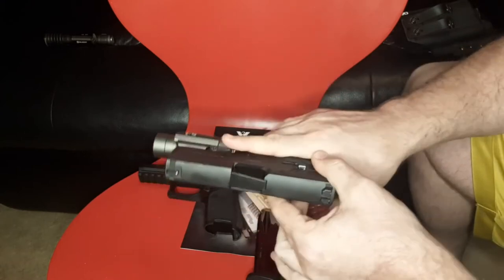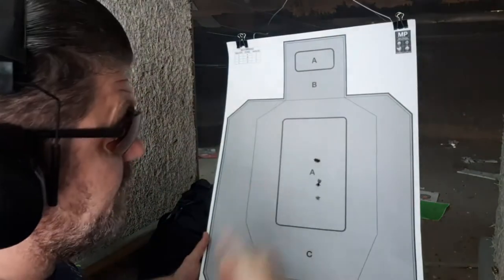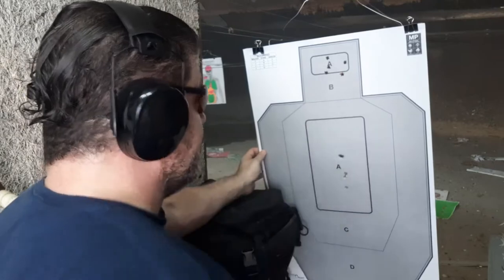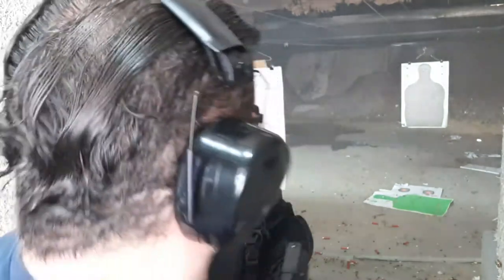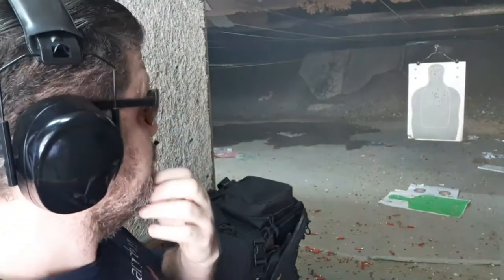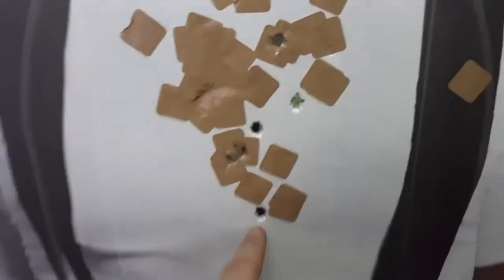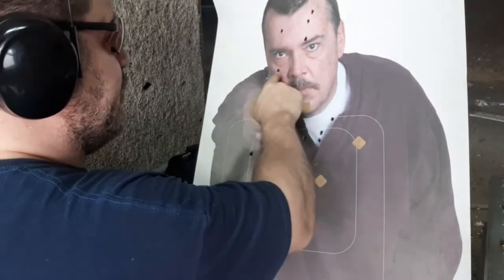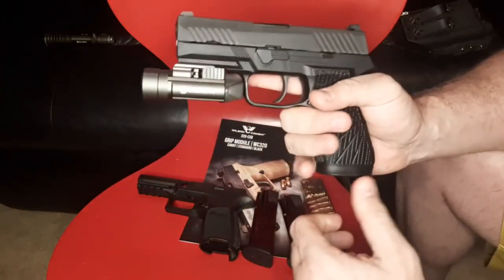Wilson Combat Shooting Review Sig p320 C Grip Module at that Range!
Sylvester Stallone Stunt Double Ready to Remake or TV shows Cobra, Tango & Cash, Assassins, Nighthawks...Also, the Modern Day ACTUAL REAL STEVEN SEAGAL THAT CAN ACTUALLY MAKE AIKIDO & Standing Locks work FOR REAL vs PRO MMA & Jiu-jitsu Fighters! Learn how to Fight like John Wick Batman Fighting Combatives & Street Jiu-jitsu
FIREARMS in Videos may not be mine, they are often friends,  ranges, T&E Loaners from Manufacturers & even stuff I once owned I may have legally sold to CCW holders.
Atlanta ATL Georgia SAG Actor & Stuntman stunts fight coordinator 5'11" 4 Black Belts, Pro MMA Fighter & Commentator, Firearms Expert. Best Fight Clips Highlight Highlights Above the Law, Out for Justice, Hard to Kill, Die Hard, Lethal Weapon, Predator, 1,2,3,4,5,6

ESPN / UFC / Belator MMA/ ONE -should get this actual Technical Analyst Technique Interviewer,Media, Color Commentator Breakdown Learn UFC MMA Rare Submissions How to Defend Counter Self-Defense Catch Wrestling Firearms Youtube Channel

Blend REAL Karate, Judo,& Russian Martial Arts (Systema + Aikido) JKD Wing Chun while keeping Real Self-Defense in mind.
Best Mixed Martial Arts coach Classes Instructor Russian Systema Self-defense Combatives Instruction "Catch Wrestling in Atlanta", Best MMA in Atlanta Best Jiu-jitsu in Atlanta , Jiu-jitsu in Atlanta, Buckhead, Snellville, Georgia, BJJ vs Catch Wrestling, Check Website for class info
MMA, Karate Go Jiu-jitsu, Muay Thai Dutch Kickboxing, Catch Wrestling, Combatives Self-Defense, Russian Mixed Martial Arts Systema & CCW CWP training Best Aikido TMA

CatchJitsu.com  Learn Best How to do MMA UFC Grappling Catch-Jitsu RCW Catch Wrestling Techniques Technique My MMA Neo Striking System, Rare Amazing Subs Submission Dan The Wolfman Combat System! Training Many different martial arts since 1986 MMA Grappling w many many of the world's best UFC MMA Fighters, Fight Teams, and Jiu-jitsu Instructors since 1997. Daniel Breakdown Brazilian BJJ Gracie Academy Scout vs bigger big strong stronger multiple opponents attackersdf coach instructor instruction classes CatchJitsu learn how to fight defend 1 minute breakdown fight commentary breakdowns
Daniel Theodore Focus Firearms pistol revolver review reviews unboxing uspsa Hickok45 Yankee Marshal Lucky Gunner Ammo Sootch00 thefirearmguy mrgunsngear channel nutnfancy Talon Sei MarksmanTV TFB TV Hrfunk Mrholster TheFireArmGuy Craig Douglas shivworks Warrior Poet Society Paul Harrell Tactical Toolbox Reid Henrichs 704 tactical ASP Active Self Protection
Ruger GP100 9mm vs .45 vs .357 Magnum Taurus 692 Beretta 92 Sig for CCW Concealed Carry Tips Gun Sam _Revolver Aficionado_   EDC Best SHTF gun home defense Justin Opinion Honest Outlaw Hegshot87 DemolitionRanch Tactical Toolbox Irakveteran8888 FpsRussia God family and guns military arms channel Beretta9mmUSA Colion Noir Jerry Miculek - Pro Shooter NeverEnuffAmmo Edwin Sarkissian Polenar Tactical Geauga Firearms Academy Focus Firearms USA Carry forgotten weapons hammer striker graham bates show show new releases old school classic carry gun top five ten 5 10 guns first look range test shooting
Rogue Warriors TV Lenny Sly Hard2Hurt Icy Mike FightTIPS gracie breakdown university academy martial arts journey ufc - Ultimate Fighting Championship One Championship BellatorMMA Bare Knuckle Fighting Championship Modern Mixed Martial Artist club news Practical Combat Fighting Master Wong Self-Defense chael sonnen fan questions ramsey dewey jesse enkamp karate nerd ask the coach Keenan Cornelius Eli Knight Saulo Ribeiro Rickson Gracie Academy Machado Renzo Gordon Ryan Garry Tonon old school john danaher Enter the System Lee Morrison Vladamir Vasiliev Masters aikidoflow urban science jkd krav maga training avi yemini
Roy Elghanayan's Krav Maga (L.A.) practical